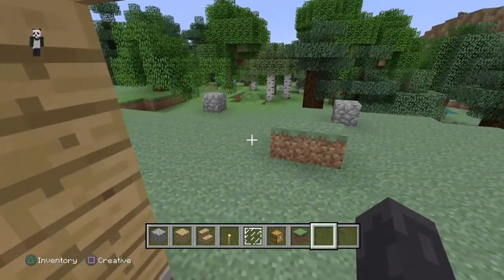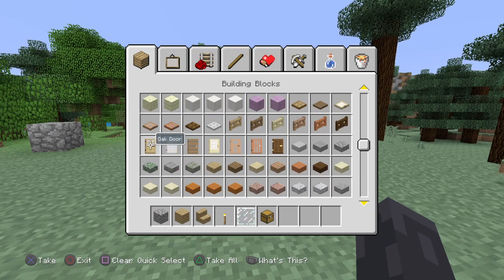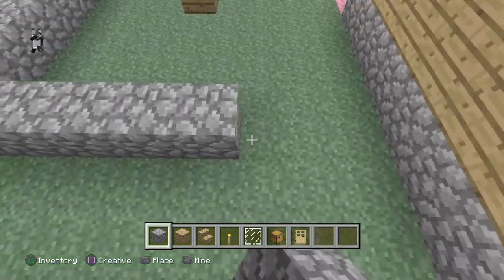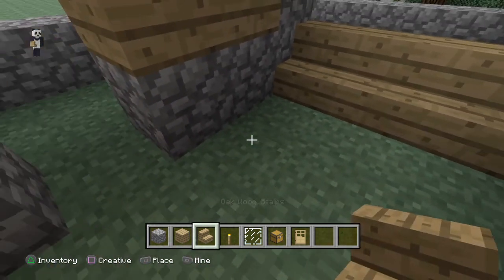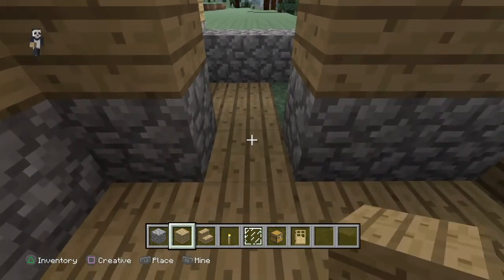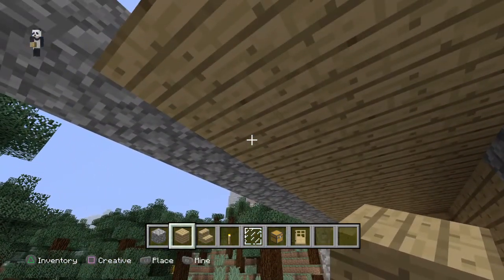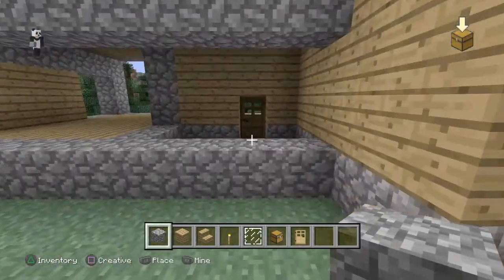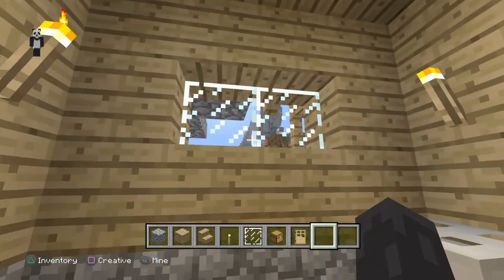Rebuilding Ldshadowly's Shadowcraft House Ep. 5 | Bathroom/ Back Room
Hey bamboos! That's the name I'm giving to my fans now lol. I would like to apologize for the lack of these videos you all seem to love very much. I've had something's in life that got in the way of me recording more videos of this build. Sorry again but I hope you all enjoy!

Sincerely, CluelessPanda :)